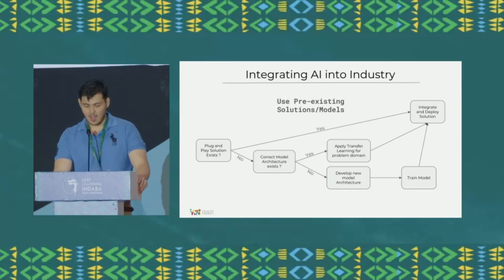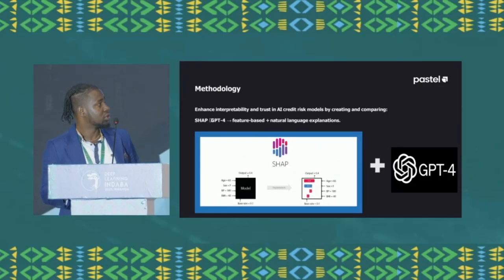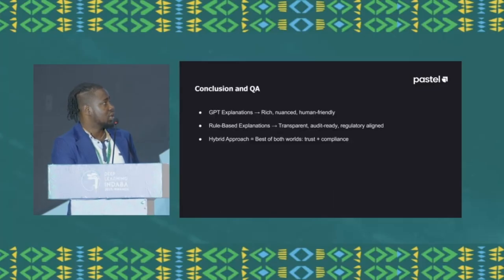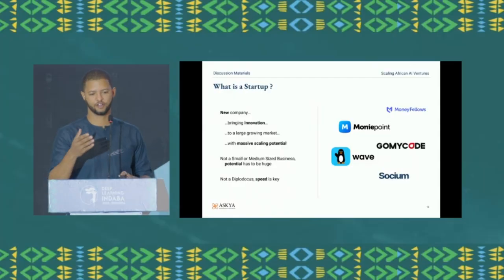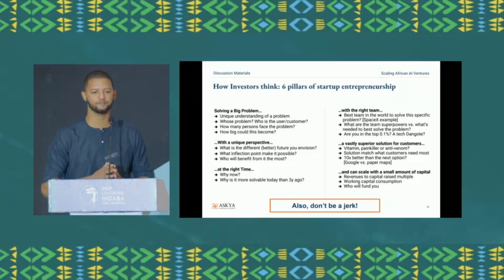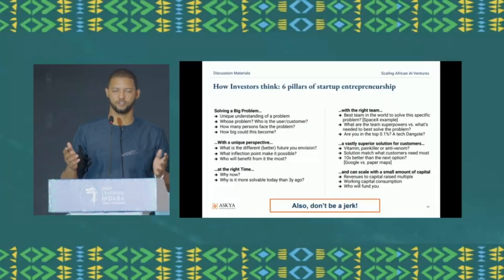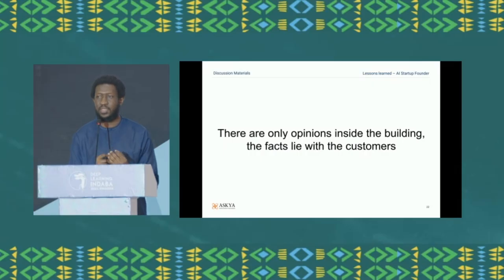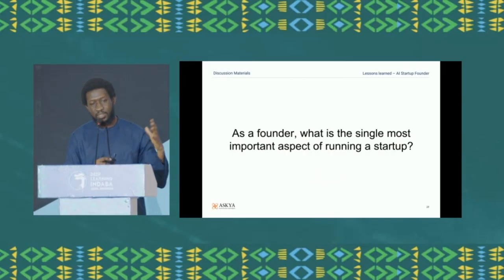Workshop: AI for Business and Finance in Africa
This workshop explores how artificial intelligence is reshaping business and finance across the African continent. Through technical talks, case studies, interactive sessions, and a panel discussion, experts unpack the challenges, opportunities, and pathways for building impactful AI-driven ventures in Africa.

The programme begins with discussions on hidden biases in AI systems deployed in industry, followed by insights into interpretable AI for finance. The session then shifts into practical conversations on scaling African AI startups, understanding investor expectations, and translating research into successful products. The session also celebrates innovative research with the Best Paper Prize for the AI in Business & Finance track.

Timestamps:
00:00:00 – Intro
00:01:28 – Talk 1: Bias – The hidden tariff of implementing AI for industry in Africa
00:02:29 – Popularity of AI
00:03:34 – Integrating AI into industry
00:04:40 – Bias in models
00:06:01 – Case study: AI in financial institutions
00:06:57 – Our experiments
00:07:29 – VGG-face solution
00:08:15 – Related study and findings
00:10:25 – Trade talks to remove the tariff
00:11:24 – Talk 2: White box finance – Interpreting AI decisions in finance using rules and language models
00:12:10 – The motivation
00:15:22 – Methodology
00:21:01 – Experimental setup & results
00:25:46 – Q&A

00:30:19 – Interactive session: Building generational AI ventures from Africa
00:32:57 – Africa's AI opportunity
00:36:17 – Scaling African AI ventures
00:43:57 – How investors think
00:56:58 – Q&A
01:18:34 – Interactive session: The journey from research to product/startup
01:29:18 – Best Paper Prize Award (AI in Business & Finance Workshop)
01:30:00 – Panel Discussion: AI for African industry – opportunities, risks & innovation
02:16:25 – Q&A
02:32:28 – Wrap up